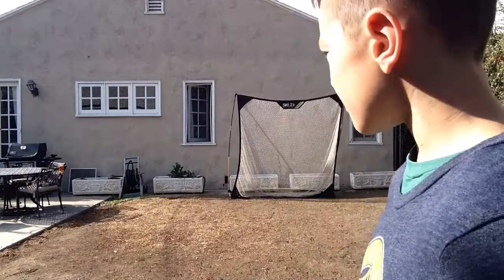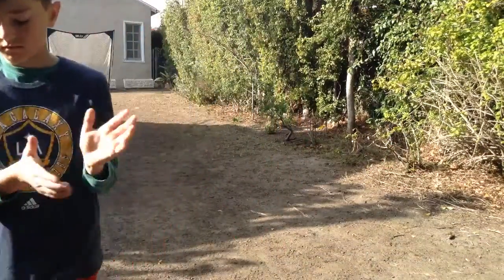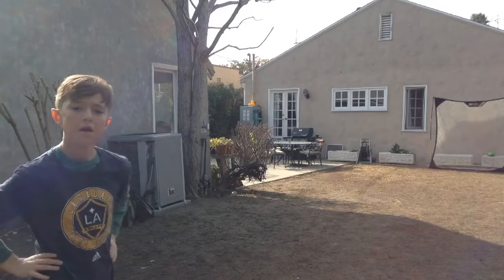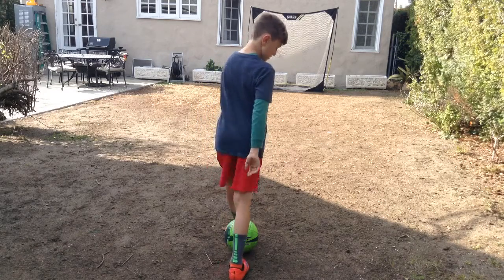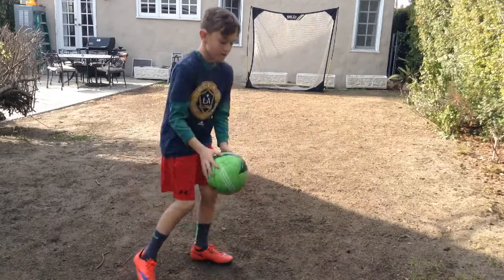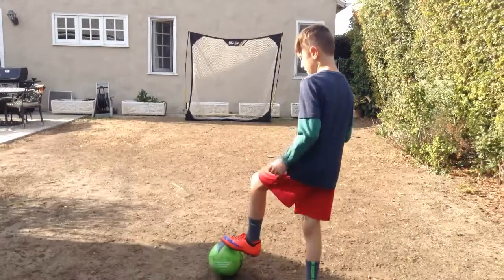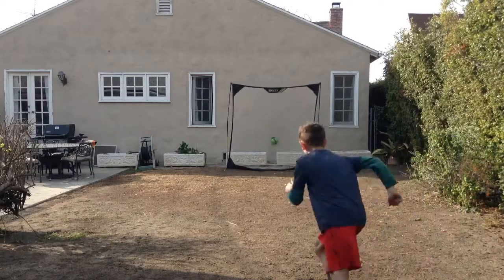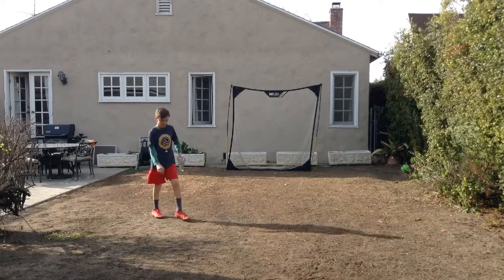Let's talk soccer episode 2